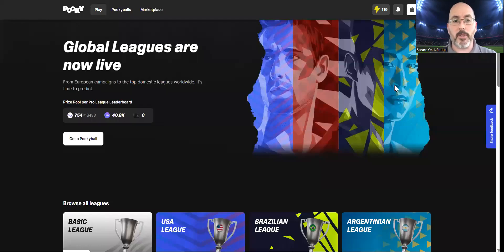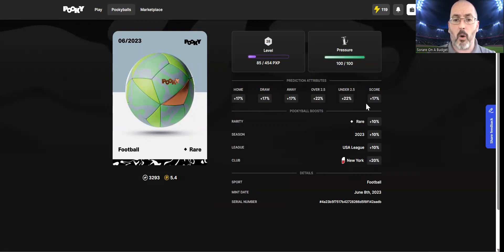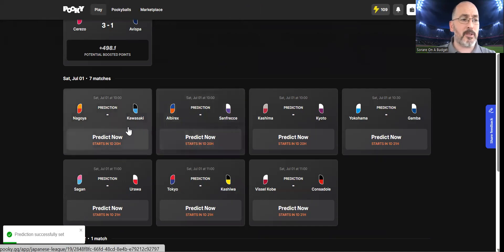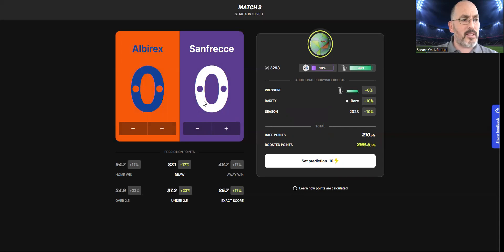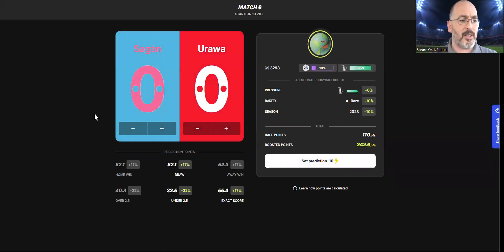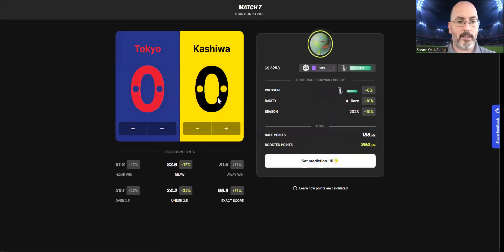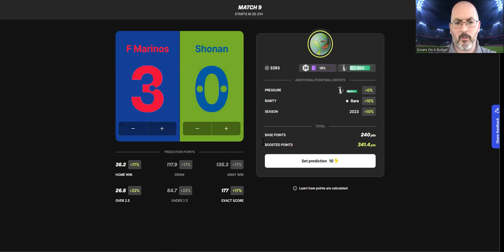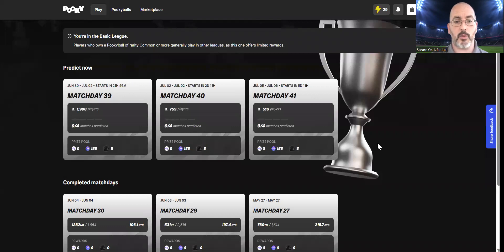Sorare On A Budget - Live Predictions - 30th June/1st July - J League Predictions!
What is Pooky?  It's a brand new Football Prediction Platform.  There are both Free to Play and Pay to Play aspects to the platform.  In today's video, I will be predicting the scores of the J League fixtures for this weekend!  What do you think of the predicted scores?

and sign up!  It's free to join and play in the Basic league, like this video!  Pookyballs are available to purchase via drops.